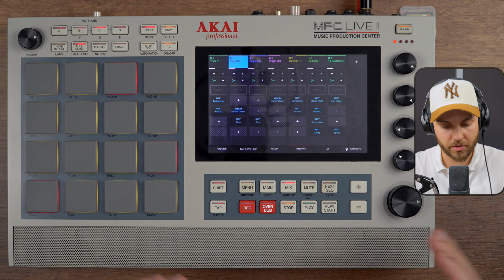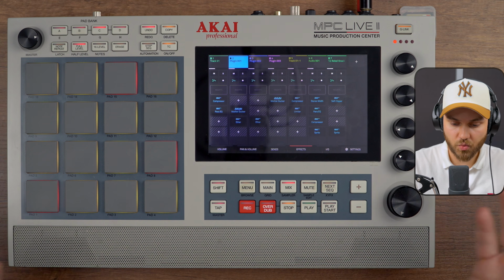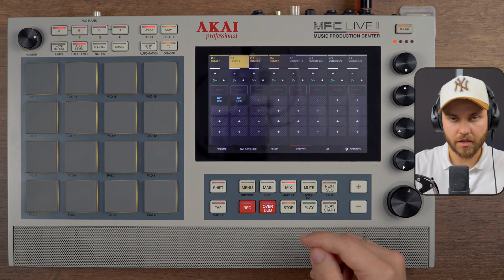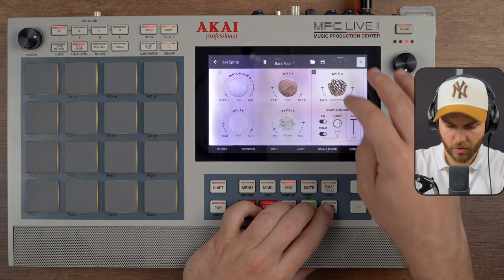These New MPC Plugins BLEW My Mind: AIR Ether & AIR Sprite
New AIR Ether and AIR Sprite plugins bring powerful creative effects to your MPC workflow. In this video, I’ll show you how these plugins transform boring stock sounds into deep, cinematic textures with just a few clicks. We’ll explore lush reverbs, granular textures, and dreamy presets — all inside your MPC. I’ll also share tips on using them via returns/sends to save CPU, and compare the before/after results so you can hear the real difference.

0:00 - New Powerful Plugins!
00:54 - Air Ether: Crazy sound design
02:42 - Listening to crazy presets!
03:59 - Limitation: only 2 plugins per project
04:23- Best solution: load to sends/returns
06:03 - Air Sprite: Just an excellent reverb!
07:48- Better results of Sprite on Sends/Returns